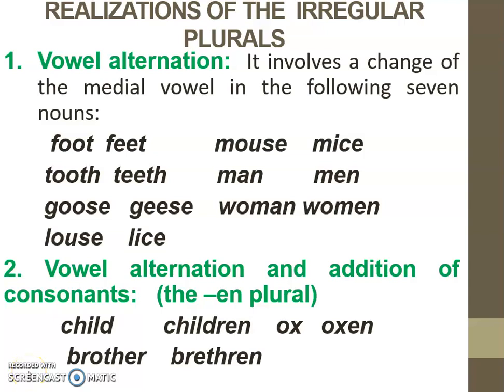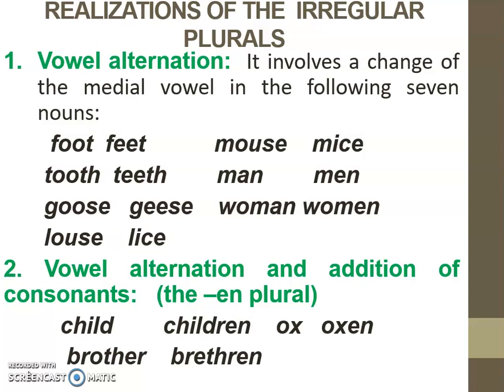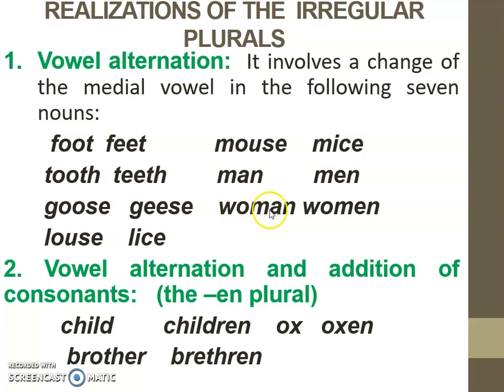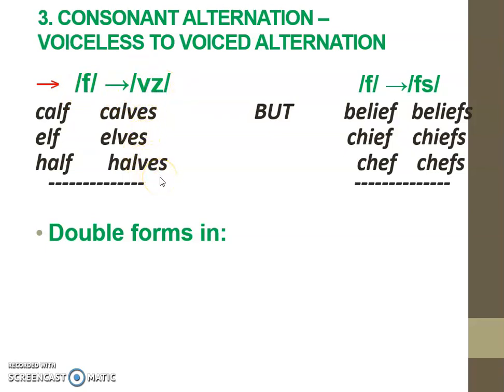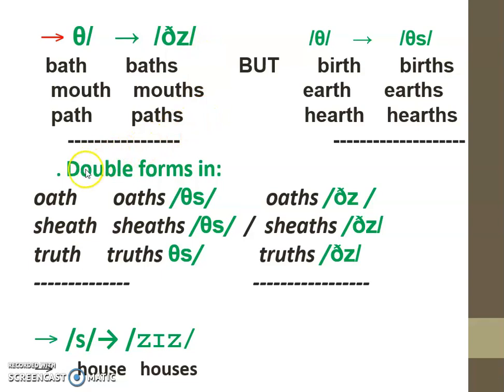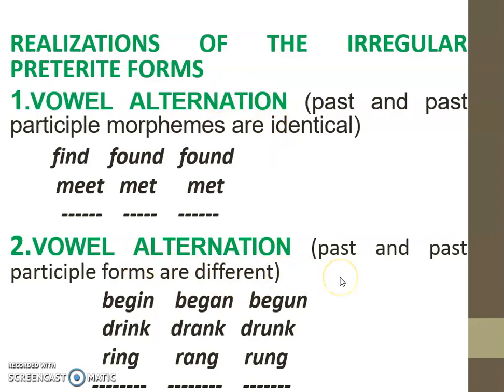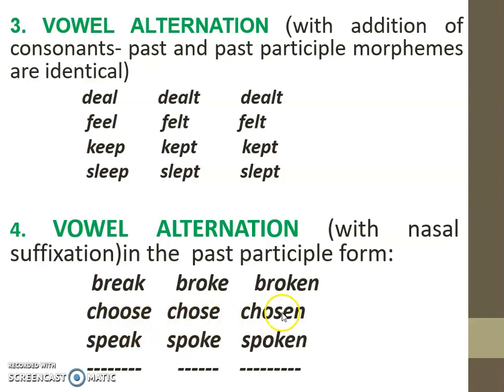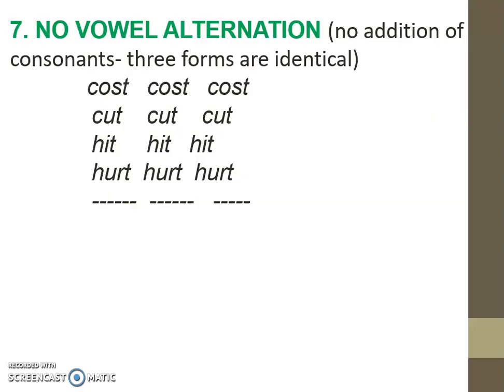Non productive phonological processes in the realization of plural forms and past forms